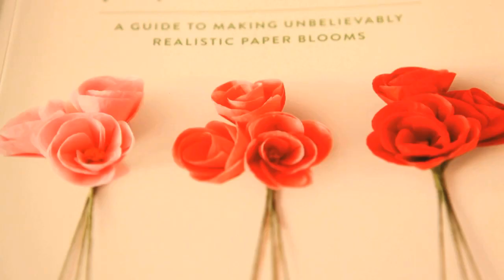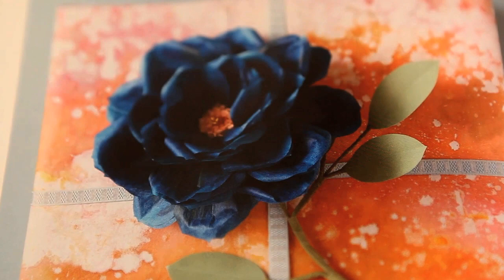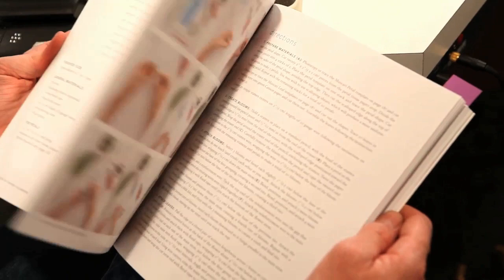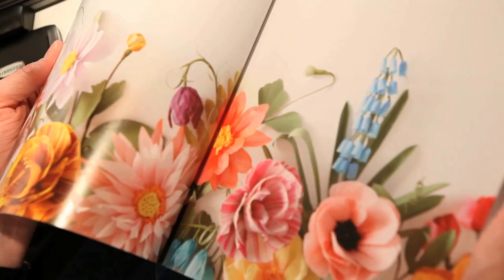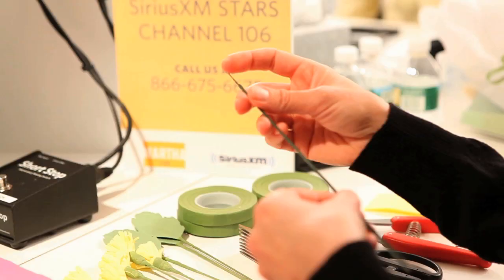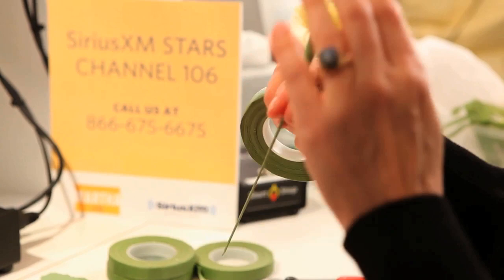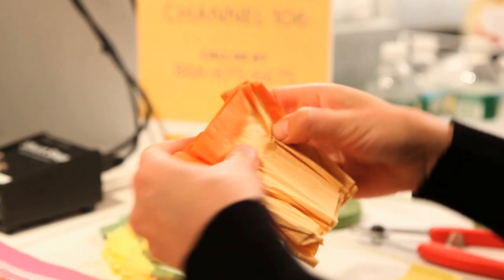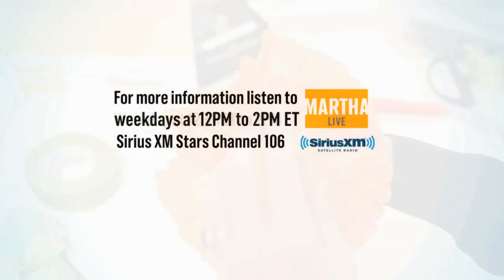How to Make Paper Flowers with Livia Cetti - Martha Stewart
Kevin Sharkey chats with the multitalented stylist, paper-flower artist, and author, Livia Cetti, about her new book, "The Exquisite Book of Paper Flowers" and learns how to make a beautifully bright poppy flower.